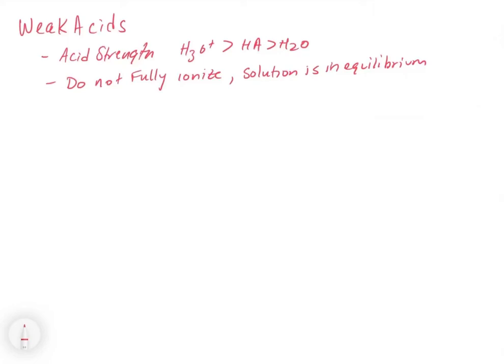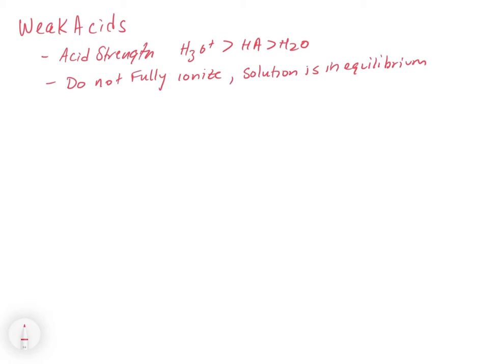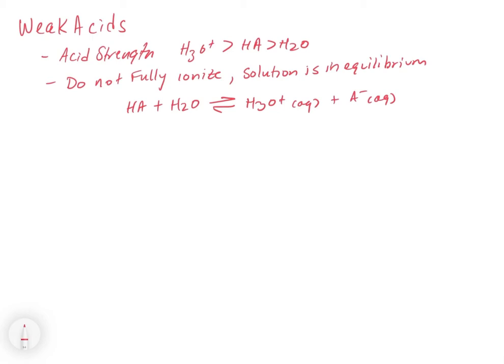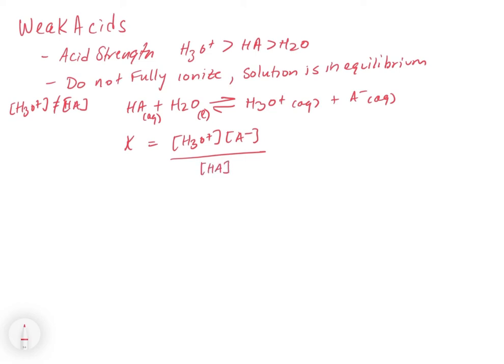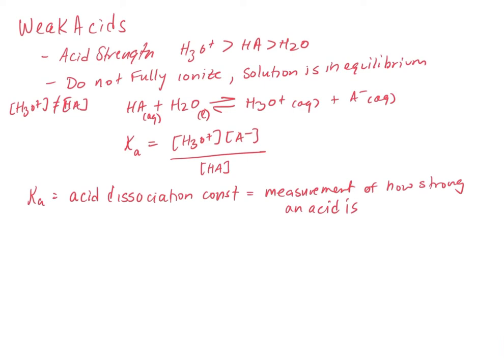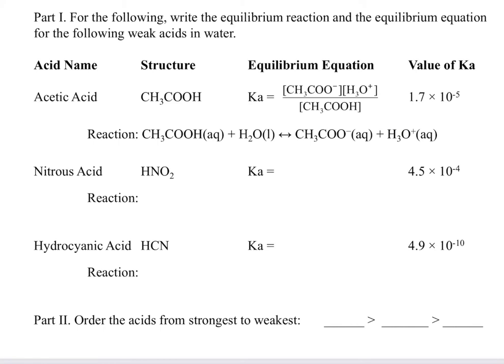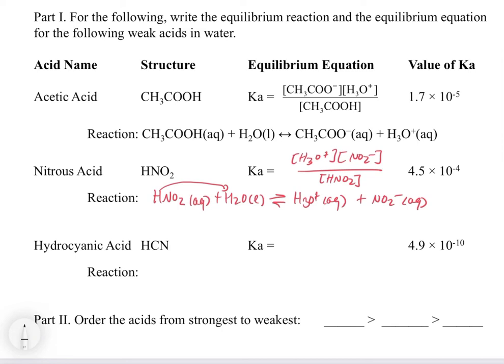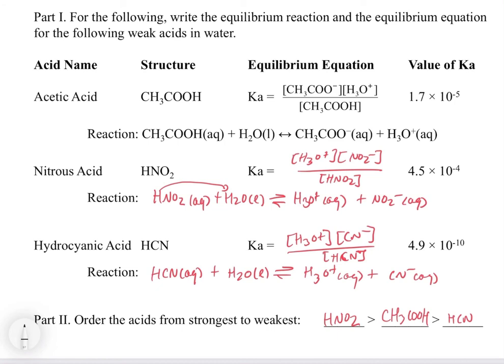Chapter 16. Weak Acids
In this video, we introduce weak acids from the perspective of equilibrium. Since weak acids are stronger than water but weaker than hydronium ion, the ionization of weak acids results in an equilibrium mixture including the acid, it’s conjugate base, and the hydronium ion. The strength of weak acids can be quantified by the acid dissociation constant Ka, which describes the relative ratio of products and reactants.